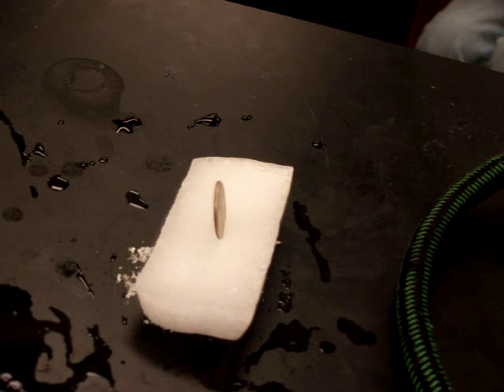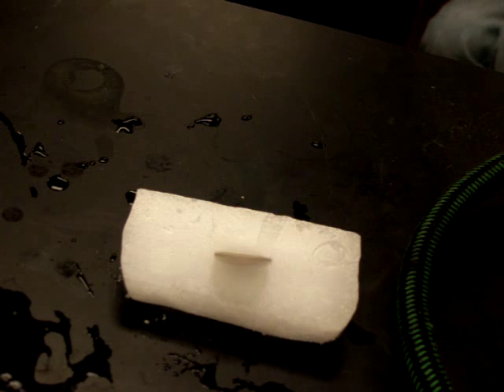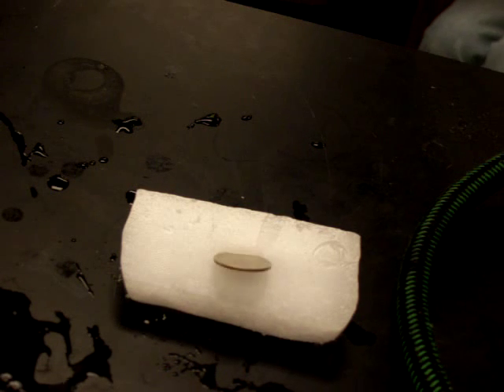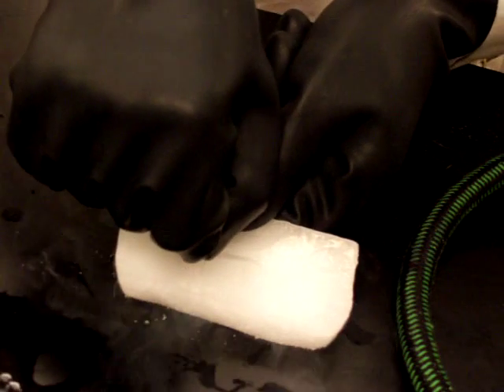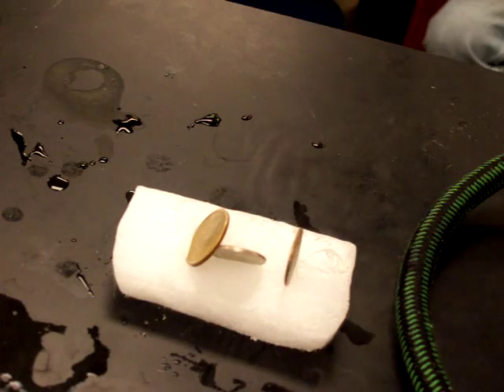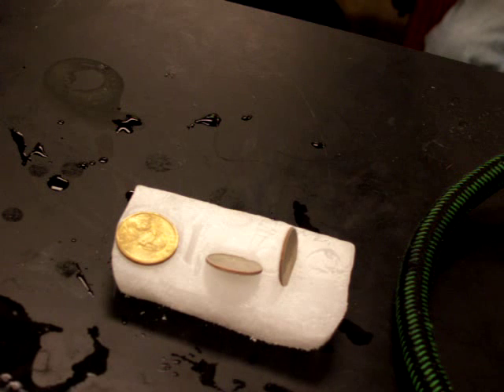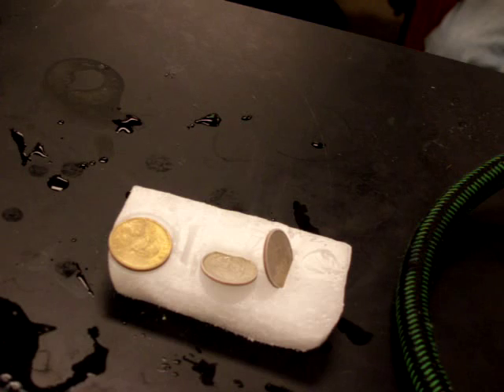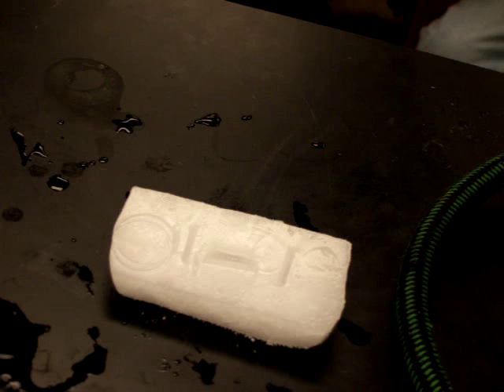Shivering Coins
These quarters shiver in dry ice because metal is a good conductor.  The coin(s) are giving their heat energy to the dry ice and causing it to sublime faster where they are in contact.  This causes carbon dioxide gas to be released which vibrates the coin(s) as it tries to leave.  There is also occasionally a squeal from the dry ice as the metal is forced in (as the gas has to push hard to squeeze past).  Finally, the coin(s) eventaully stops vibrating as it cools and reaches an equilbrium (equal) temperature to that of the dry ice, and usually a noticable layer of frost (water ice) can be seen coating the coin(s).